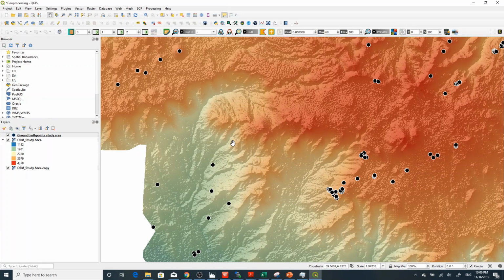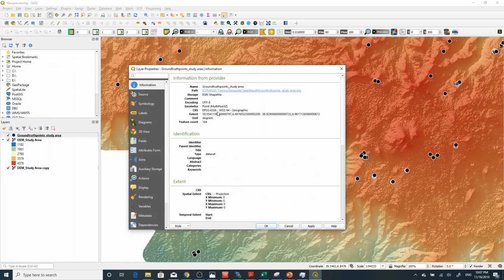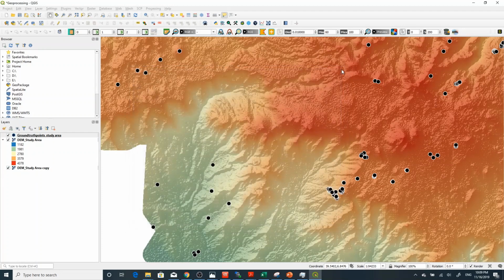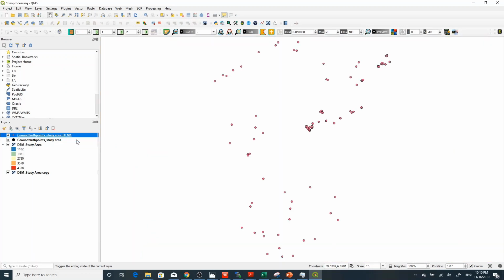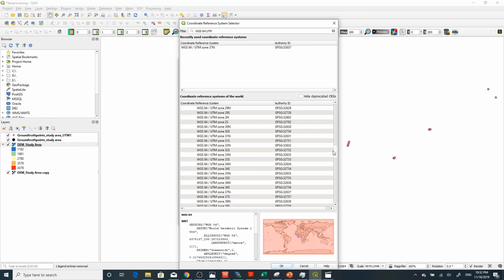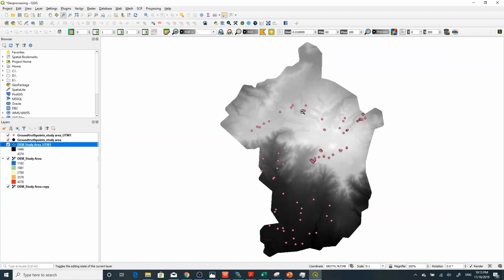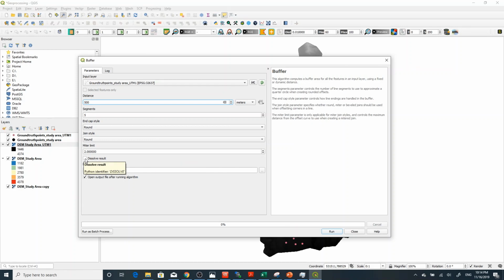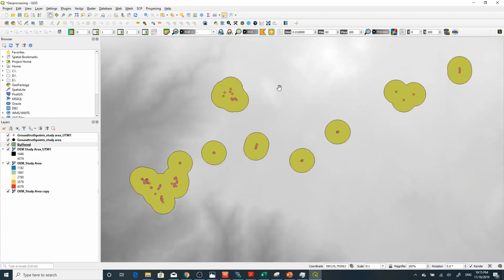Projection GCS to UTM and Geoprocessing Part I Buffering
This QGIS training video helps
1. Project coordinate system of a vector,
2.  Project coordinate system of a raster,
3. To create a buffer for point data,